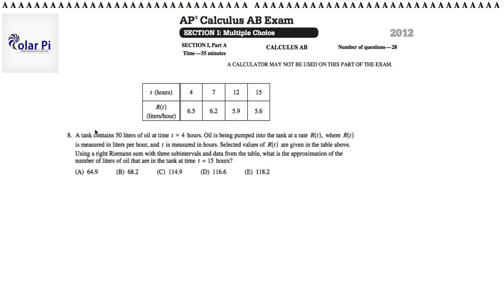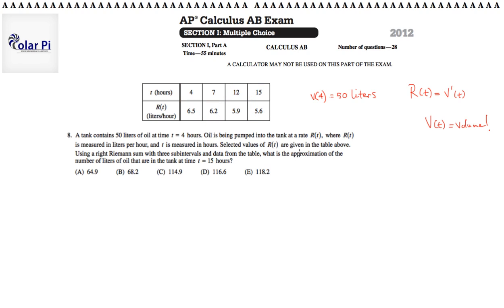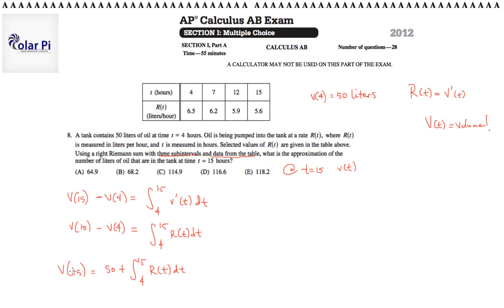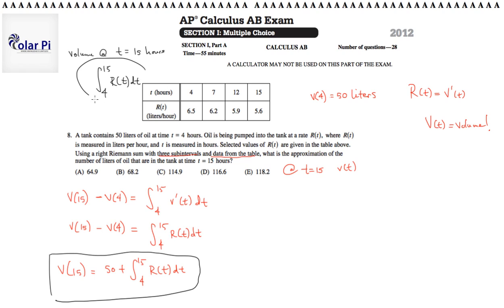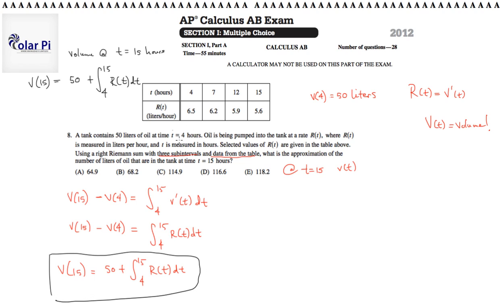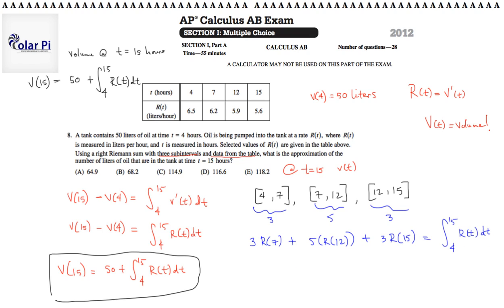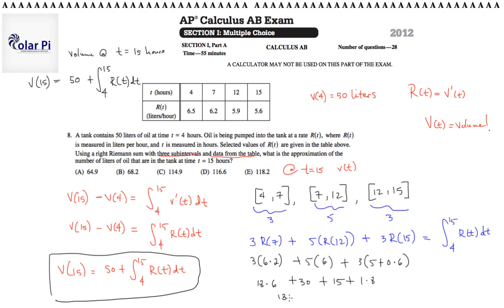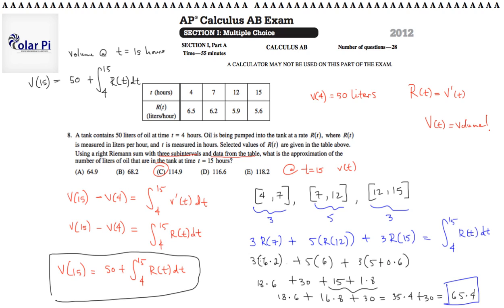2012 AP Calculus BC Multiple Choice [Part A]- (Problem 8)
1) He is incredibly narcissistic and promotes himself shamelessly.
2) He misleads and confuses.
3) He pushes people away from Jesus Christ God, the Holy Trinity, the one and only messiah.  White Jesus does all three of the above and more -- matching the ways of Satan.